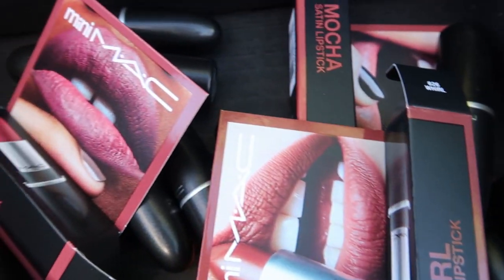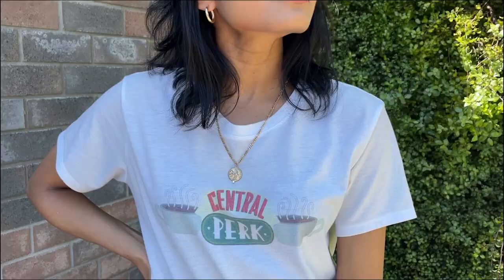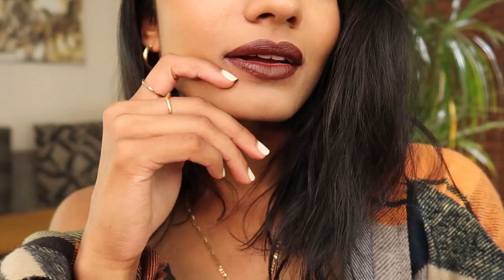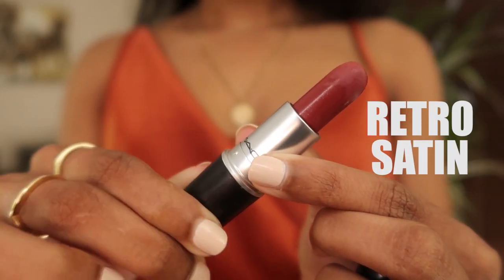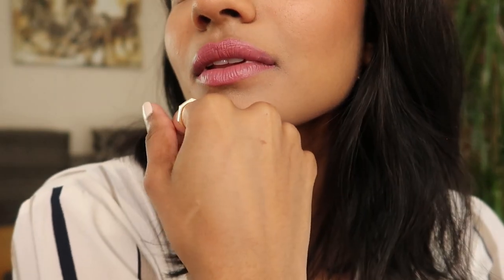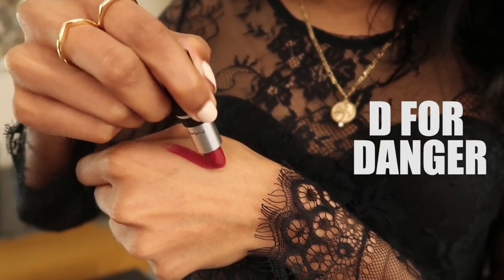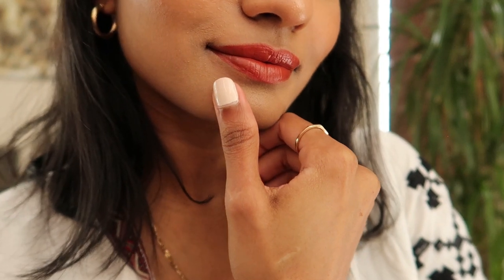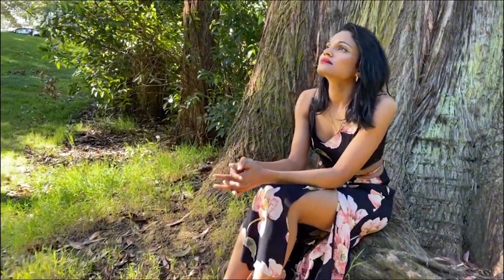Top 10 MAC Lipsticks - Sri Lankan I Indian I Brown skin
Link to Exclusive Lines to purchase MAC products (Sri Lanka)

Products mentioned I MAC Lipsticks:
♥ Mocha
♥ Taupe
♥ Retro Satin
♥ Antique velvet
♥ Lady Danger
♥ Whirl
♥ D for Danger
♥ Mehr
♥ Marrakesh
♥ Ruby Woo

I'm a Sri Lankan living in New Zealand.  I'm not by any means a professional make up artist. Just trying to share my favourites/tips/advice purely from experience with make up.

Comment/ask questions in English OR Sinhala because I speak and understand Both! :)

MY Foundation Colour:
♥ MAC NC42
♥ NARS Syracuse (Med/Dark1) Sheer Glow Foundation
♥ NARS Pure Radiant Tinted Moisturizer CUZCO (medium 1.5)
♥ Iconic London 2.1
♥ Too Faced Peach Perfect (Sand/Warm Sand)

MUSIC
♥ Licensed Music Source:  ARTLIST

♥ If you need music for your videos/movies/other projects, use my link and get an extra 2 months on your ARTLIST Subscription!